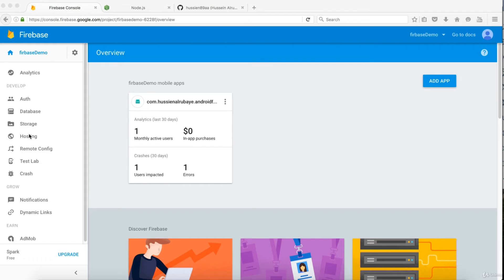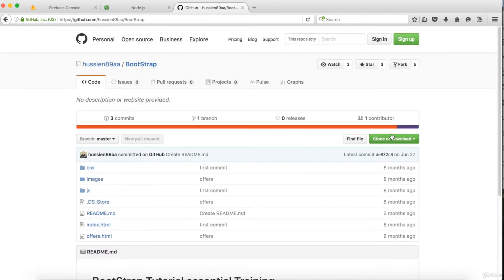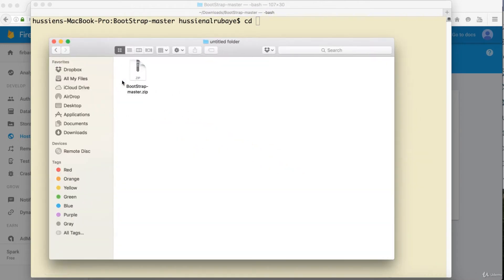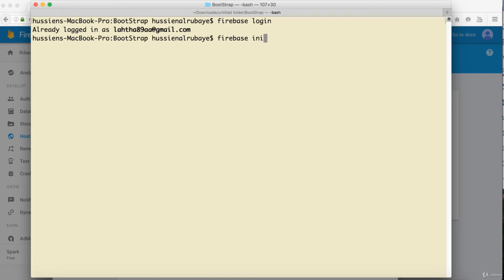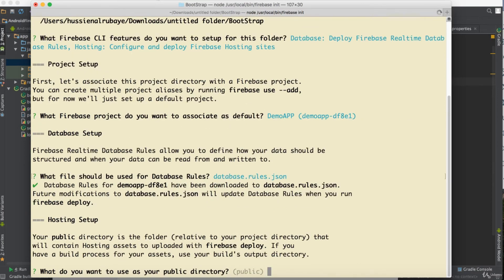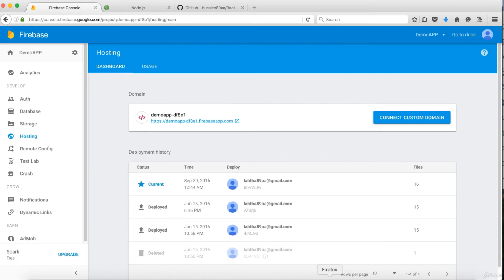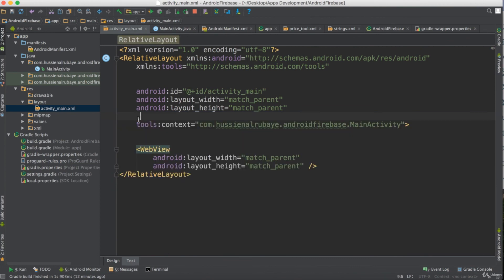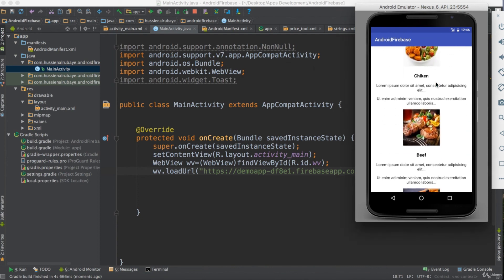How to and what are Hosting | Part 101 | The Complete Android App Development